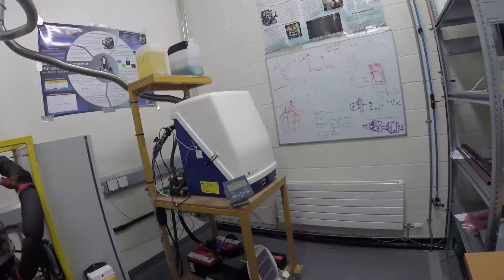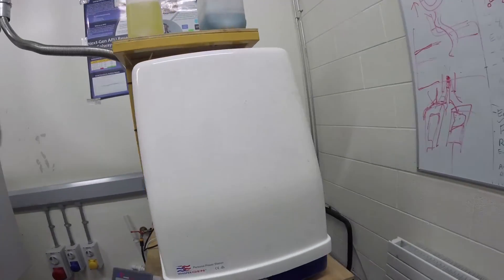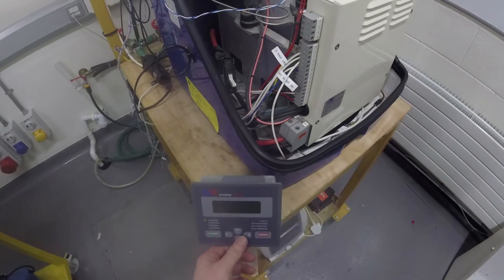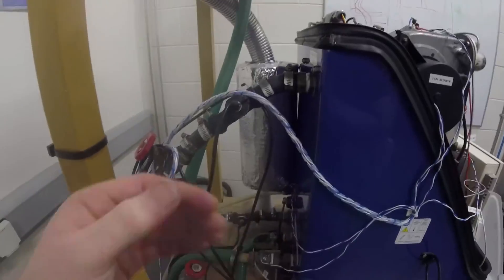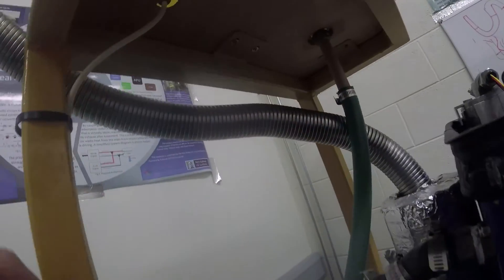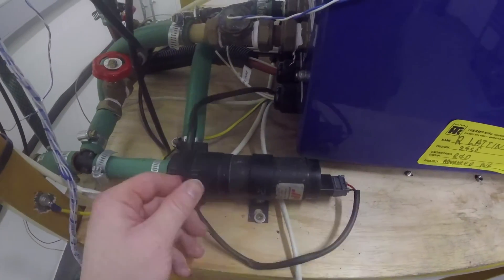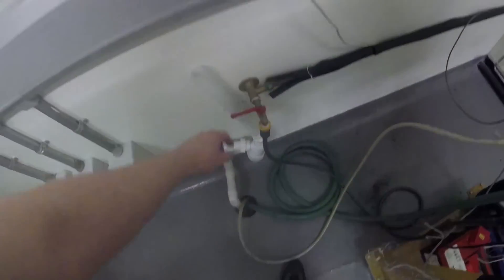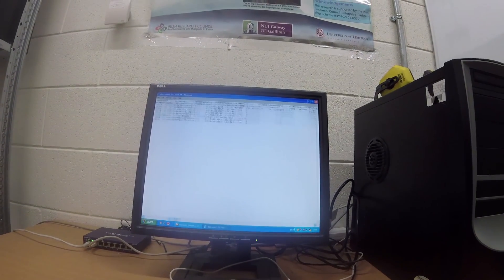Whispergen Operation Guide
Operation guide for Whispergen PPS16 Stirling engine.